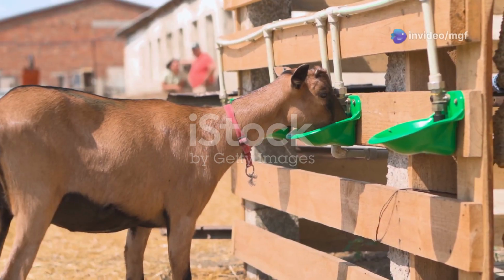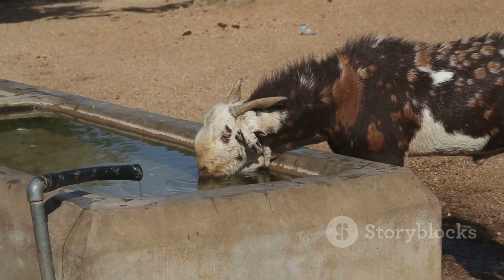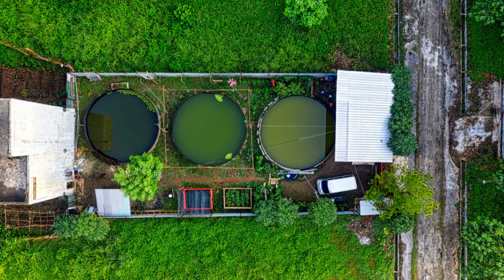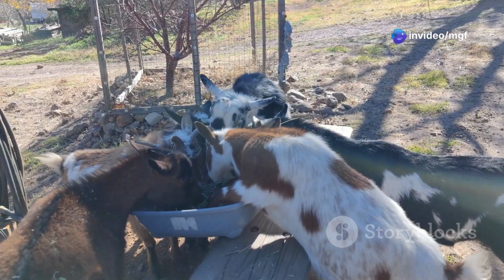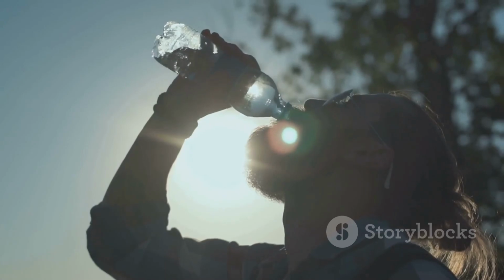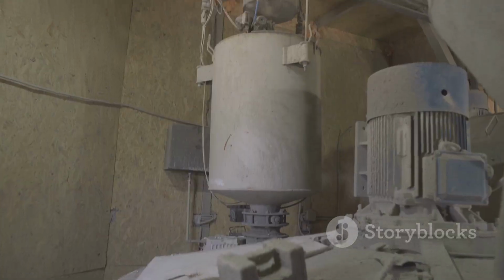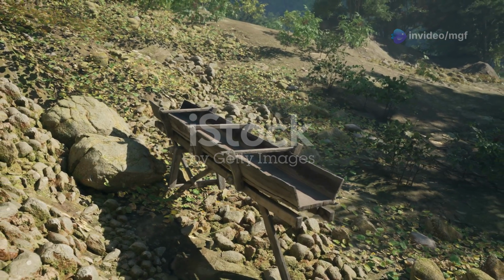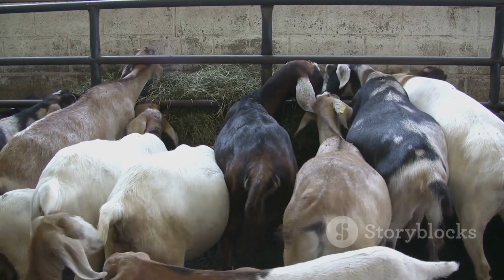Mastering Goat Farming: Build a Sustainable Water System!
Unlock the secrets of successful goat farming with our comprehensive guide on building a sustainable water system! In this 10-minute video, we delve into the importance of consistent water access for goat health and productivity. Learn how water quality impacts milk production and discover the benefits of a well-designed system that saves you time and money.

We’ll assess your unique water needs, explore various sources like rainwater harvesting and well drilling, and provide practical tips for creating an efficient water system, including DIY options. Plus, we’ll cover essential maintenance and troubleshooting tips to ensure long-lasting effectiveness.

Join us on this journey to enhance your goat farming practices!

OUTLINE:

00:00:00 Water!
00:03:24 Why Water Matters
00:03:50 Good Water In, Good Milk Out
00:04:15 Smart Water Use
00:04:37 How Much Water Does Your Farm Need?
00:06:24 Rain, Springs, or Wells?
00:06:55 Choosing the Right Container
00:07:21 Building a Simple Water System
00:09:21 Maintenance Matters

The video dives into the following:

Goat Farming: Building a Sustainable Water System
The Importance of a Sustainable Water System
- Why consistent water access is crucial for goat health and productivity
- The impact of water quality on goat health and milk production
- The benefits of a well-designed system for efficiency and cost savings

Assessing Your Needs
- Evaluating your farm's water sources and current system
- Determining water requirements based on herd size and climate
- Considering factors like terrain, accessibility, and budget

Water Source Options
- Exploring options like rainwater harvesting, springs, and well drilling
- Discussing the pros and cons of each option, including cost, maintenance, and reliability
- Providing practical tips for choosing the best source for your farm

Creating Your System
- Illustrating different types of water tanks and their benefits
- Demonstrating simple DIY methods for building a gravity-fed system
- Providing resources for finding pre-built water systems

Maintenance and Troubleshooting
- Emphasizing regular cleaning and maintenance of your system
- Highlighting common issues and how to resolve them
- Promoting sustainable practices for minimizing water waste